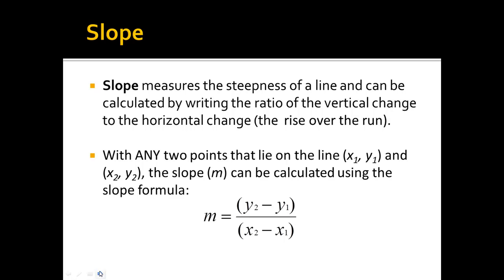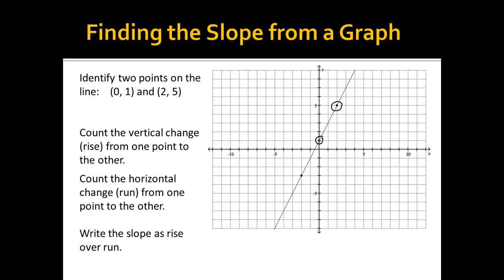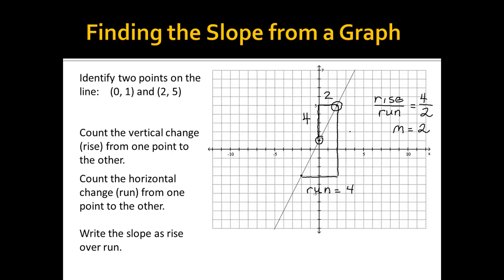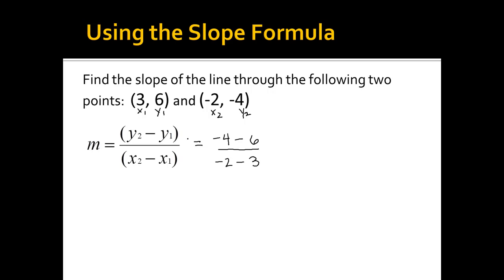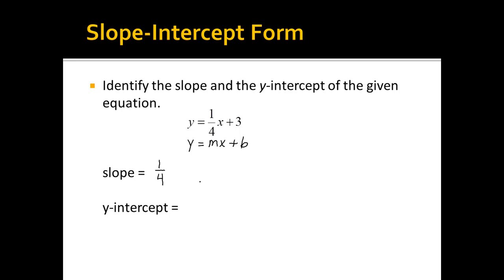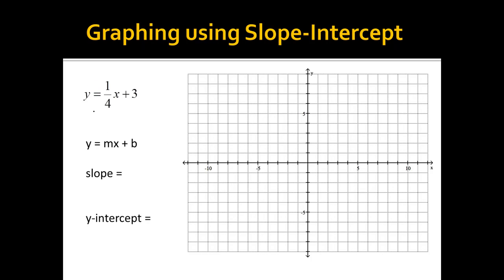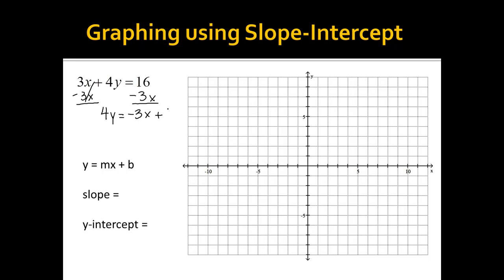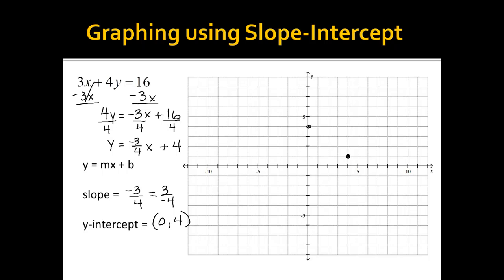MAT 060 Lesson 13 - Slope and Slope-Intercept Form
Using the slope and y-intercept to graph a linear equation